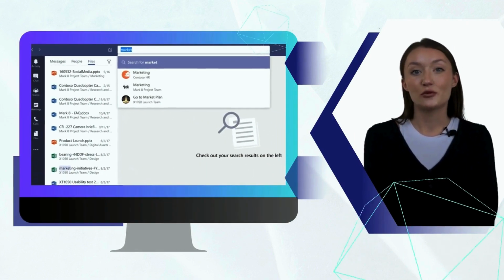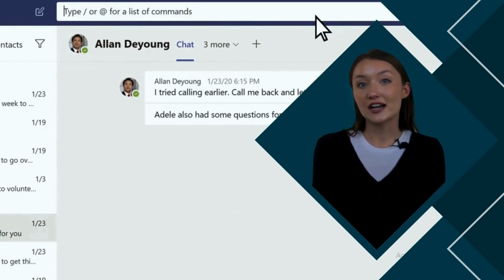Search Bar Commands in Microsoft Teams - Productive IT Solutions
Boost Your Microsoft Teams Efficiency! Discover the magic of Search Bar Commands and navigate Teams like a pro.
Our latest tech tip video unveils how to use quick commands to streamline your workflow and save precious time. From searching content to changing settings in a flash, become a Teams power user today! 🖥️✨